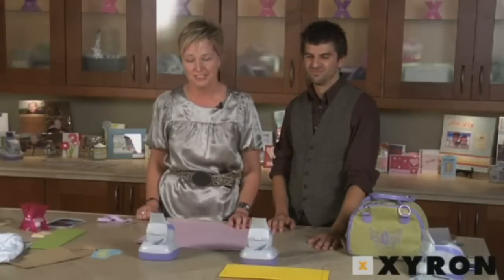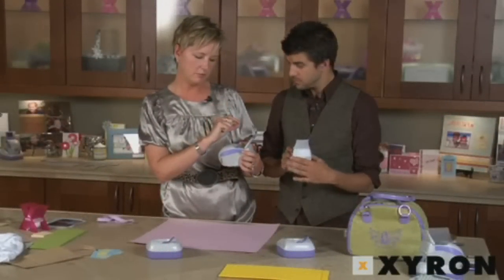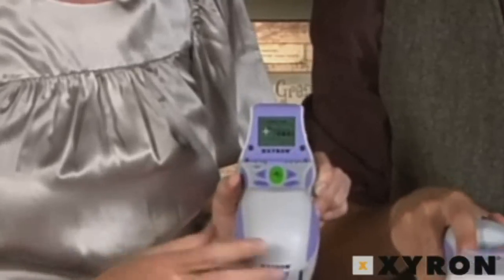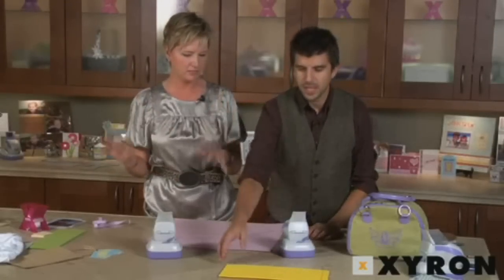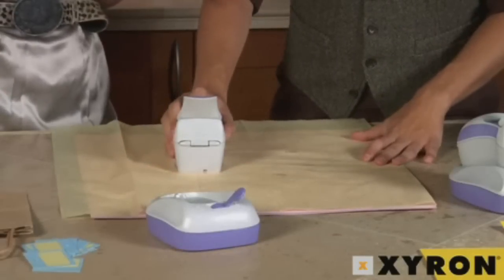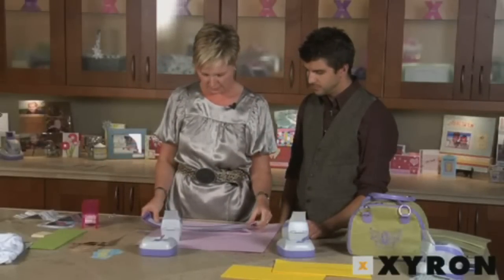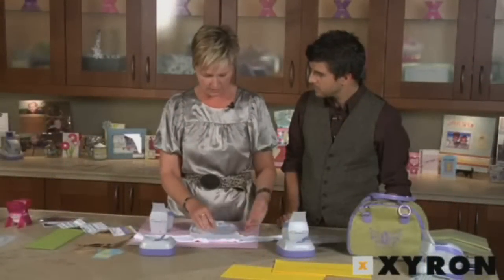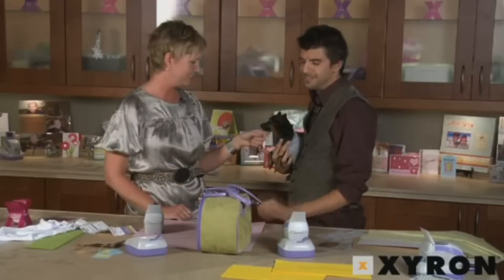Xyron Design Runner Demo Video - 24139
brings you this demonstration of the Xyron Design Runner. This portable, handheld printer allows you to print easily onto fabric, paper, tissue, wood, photos, and more simply by running the device over your materials. It is especially handy for scrapbooking and other craft applications. The Design Runner has a variety of available cartridges that provide an endless selection of fonts, shapes, and other designs. For more details on the Xyron Design Runner, visit

We carry a full line of laminators, film, cartridges, and more from Xyron. You can also check us out online on Twitter, Facebook, and our blog.